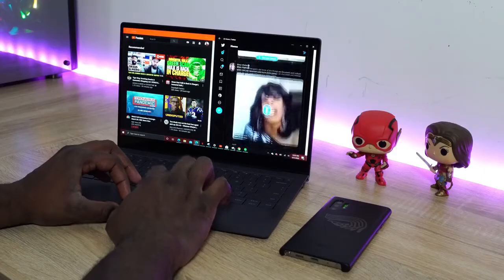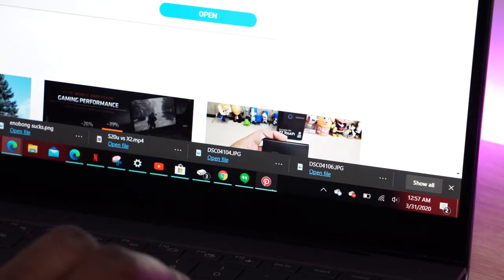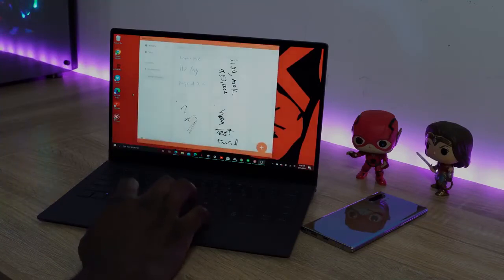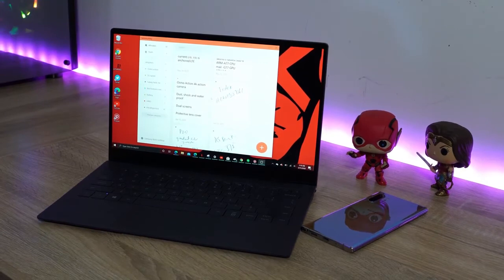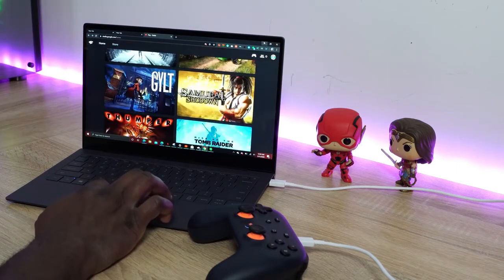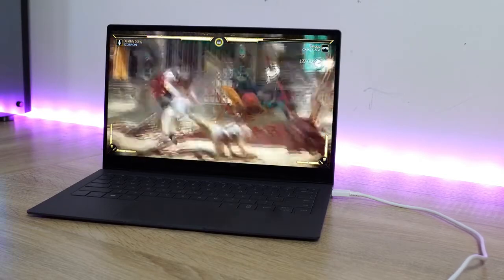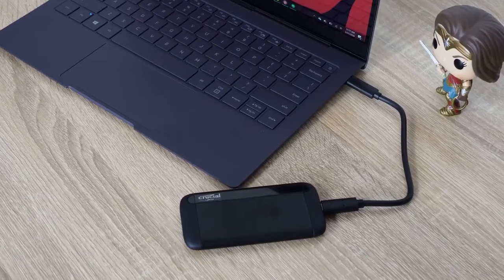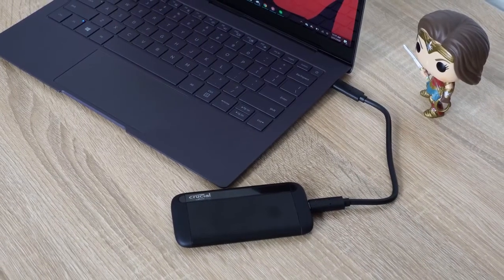GALAXY BOOK S 2020 - Review Of Gaming, LTE, Battery Life !!!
The Galaxy Book S from Samsung marks a change in portable computing. How far does this ultralight device go in terms of Gaming, battery Life and connectivity. Let find out in the review.
Samsung Galaxy Book S: US UK

Samsung use the Qualcomm Snapdragon 8cx ARM processor on 7nm system-on-a-chip (40% faster CPU, 80% faster GPU compared to Galaxy Book 2)

Runs Windows 10, with 23 hours of battery, gigabit LTE, always on, always connected, touch-to-wake, instant-on feature

0.96kg weight, 13.3" 1080p, multi-touch display (10 points), 1TB SSD

AKG stereo sound with Dolby Atmos support, 8GB LPDDR4X RAM, MicroSD slot

720p front-facing camera, Wi-Fi 802.11 a/b/g/n/ac, Bluetooth 5.0, USB-C port

Windows Hello sign-in via a fingerprint sensor.

The laptop's dimensions are 305.2×203.2×6.2-11.8 mm.

Gear
Nanlite Pavotube: US UK
Sony A7III: US UK
Tamron 28-75: US UK